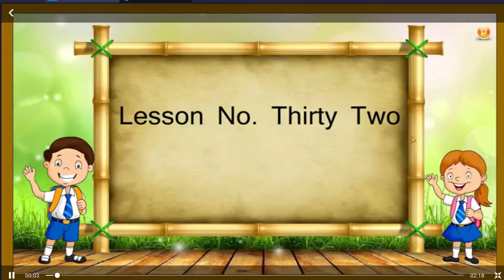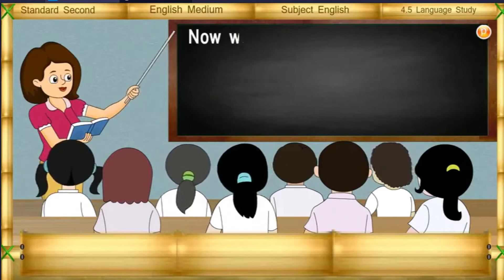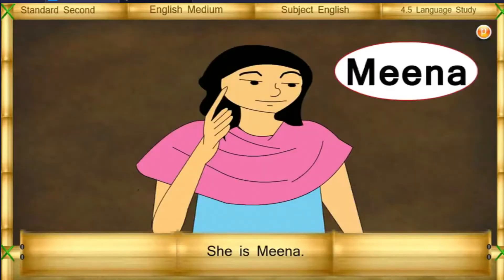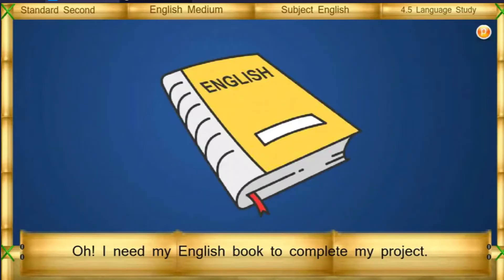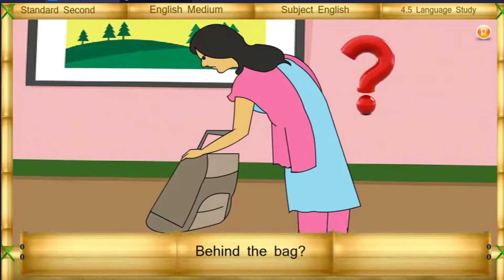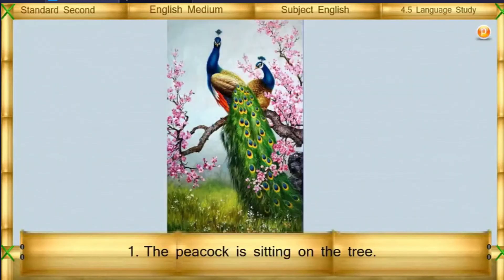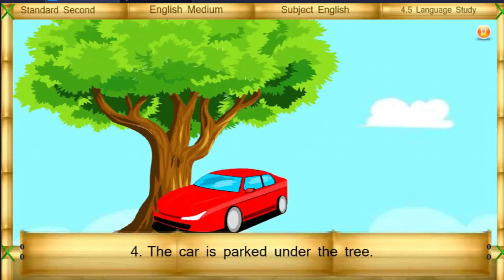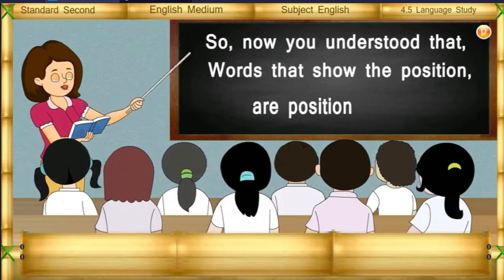4.5 language study | 2nd state board english